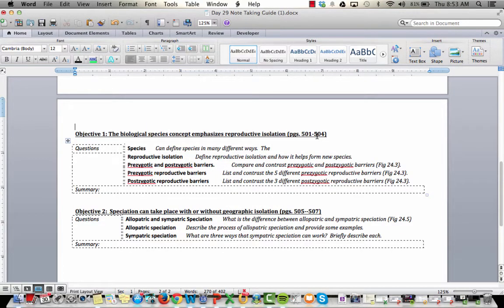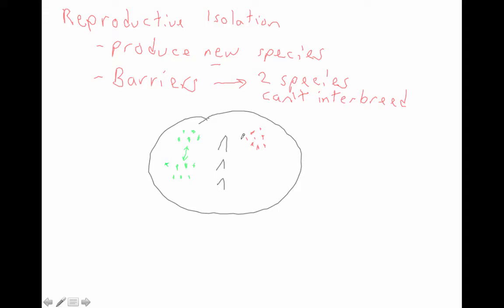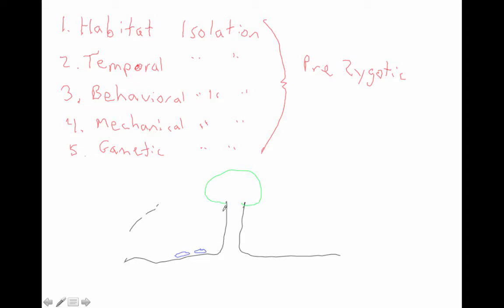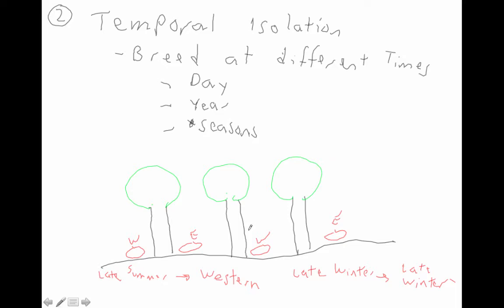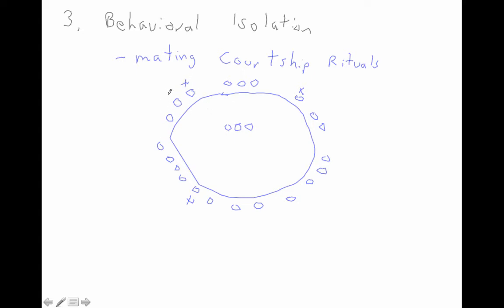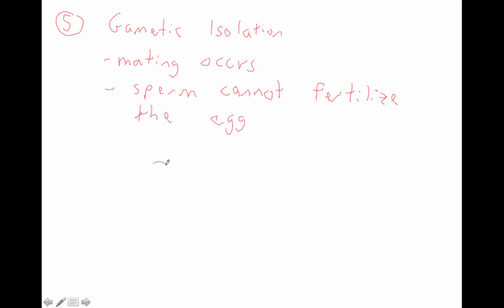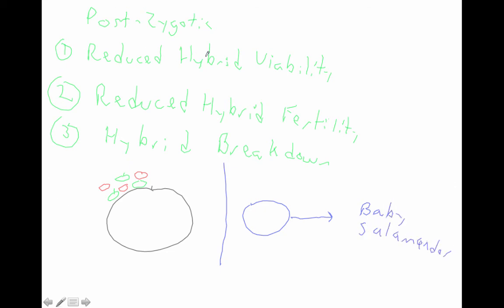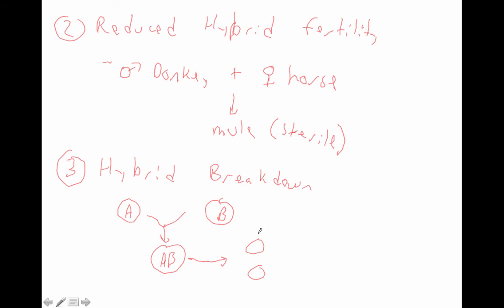Day 29 Obj 1 reproductive isolation